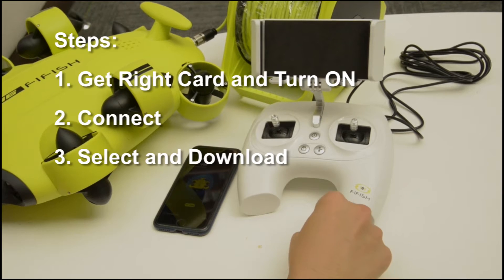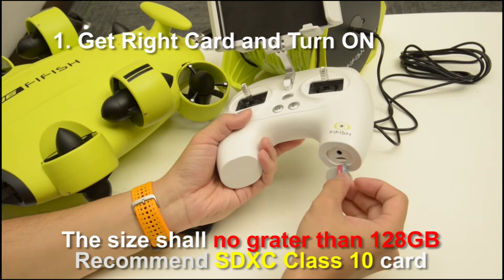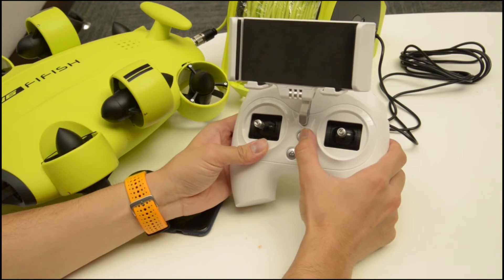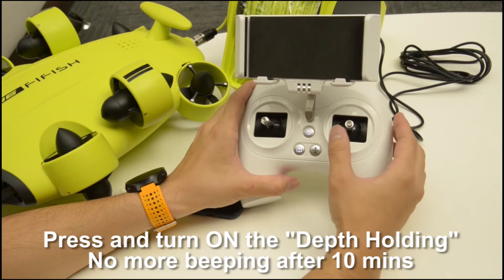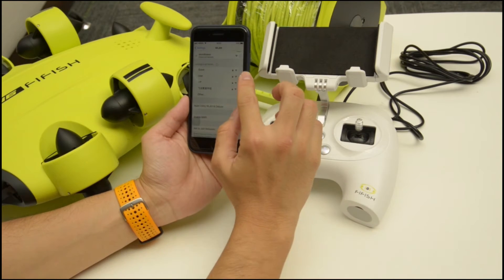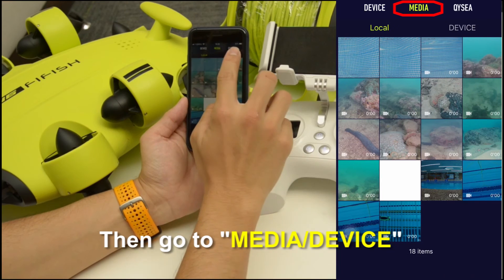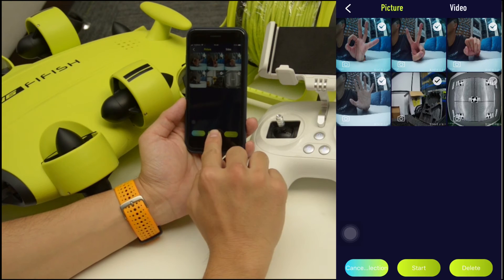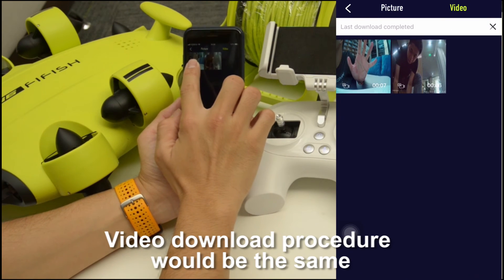FIFISH V6 Video Manual Download Video and Picture From V6 to MicroSD Card